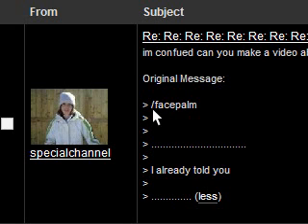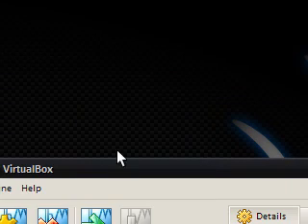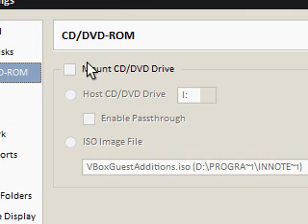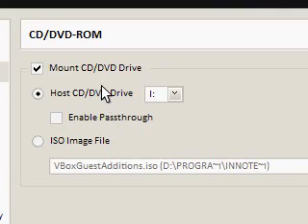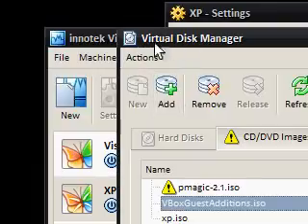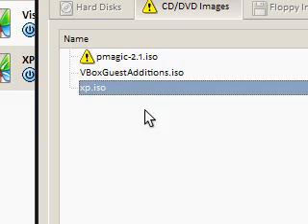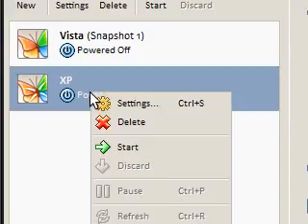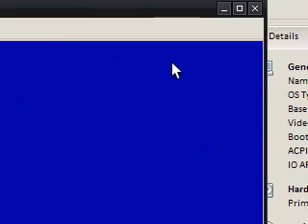Response To Specialchannel - "Bootable Medium Not Found"